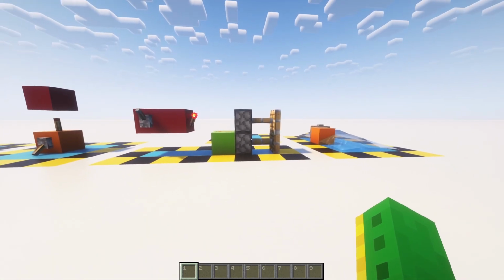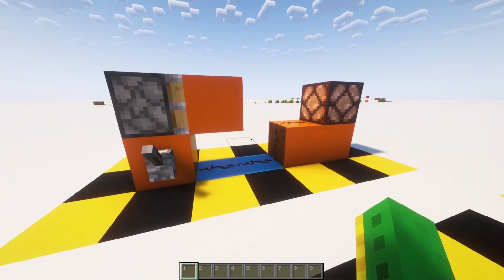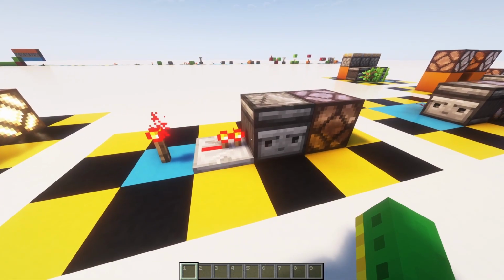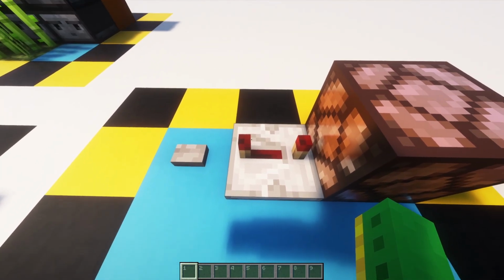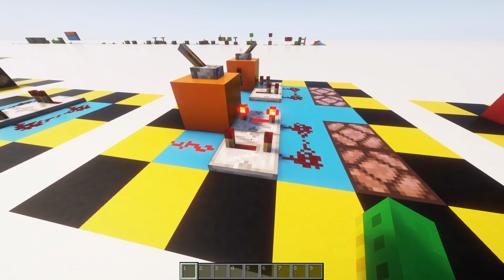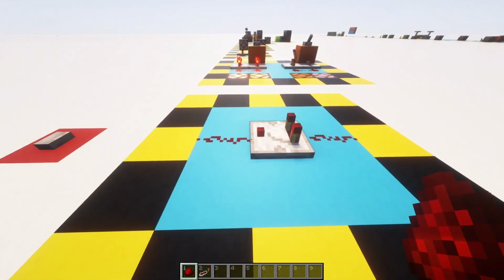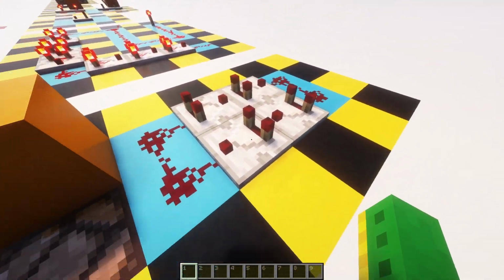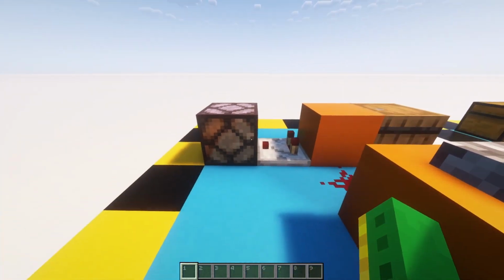Minecraft | Guide To Redstone 2 - Repeaters, Observers and Comparators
This video goes further into powered blocks and how some can't be powered, the mechanics of observers, and going through the basics of comparators.

00:00 Intro
00:31 Non-full blocks
02:44 Observers
04:00 Repeater Ticks
06:29 Comparators